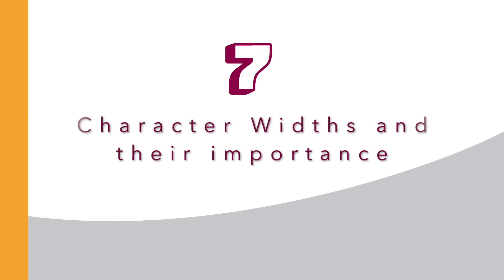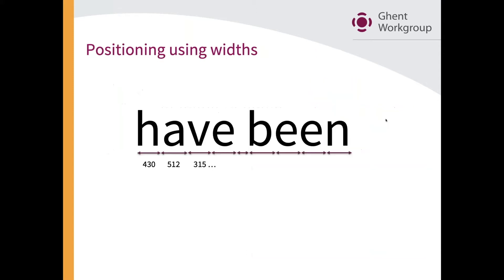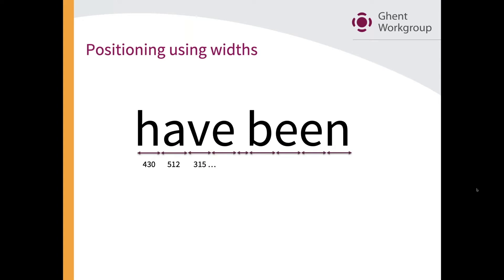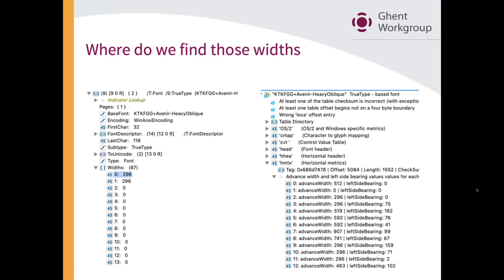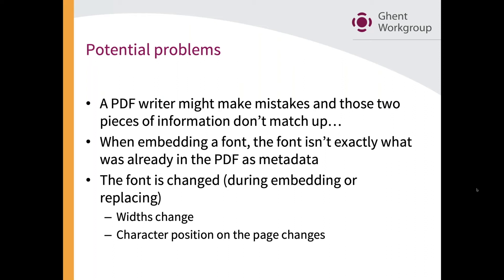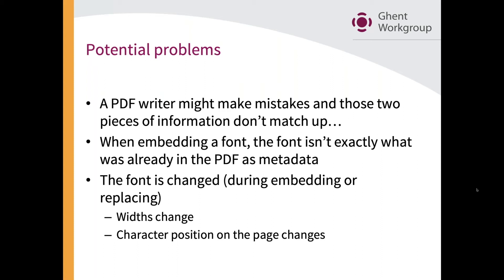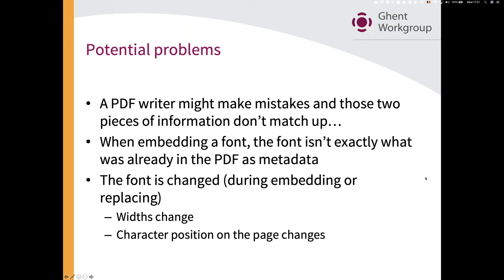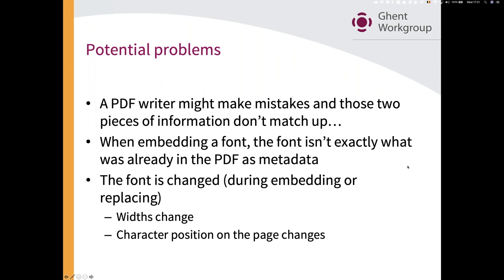webinar "10 things you might not know about fonts but really should" - 7 Character Widths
As reliable as PDF files are, there are still things that can wrong with them from time to time. One of the leading causes of such problems usually is the subject of fonts. Watch this webinar to understand fonts better: because it’s always smart to know your enemy, we’ll dissect some fonts for you and talk about character codes, glyphs, encodings, Multiple Master fonts, city fonts and much more.

presented by:
David van Driessche (callas software)
Christian Blaise (agileStreams)